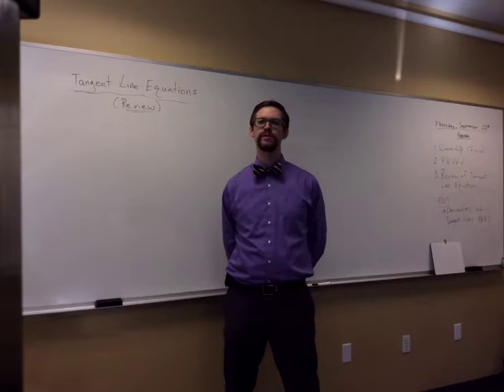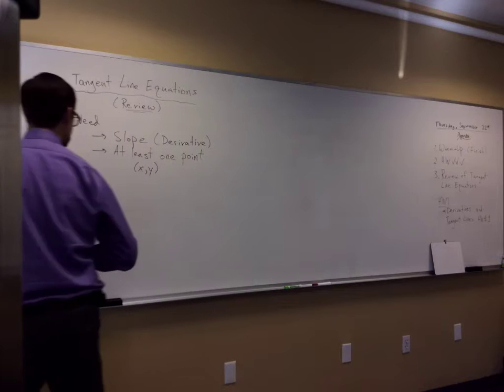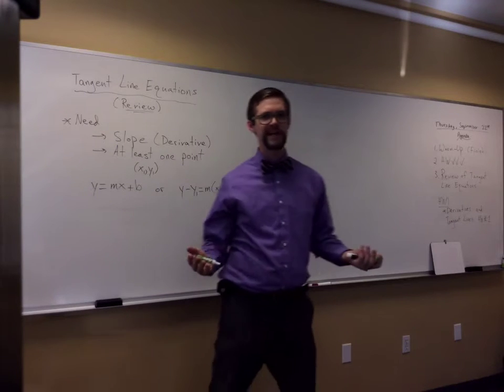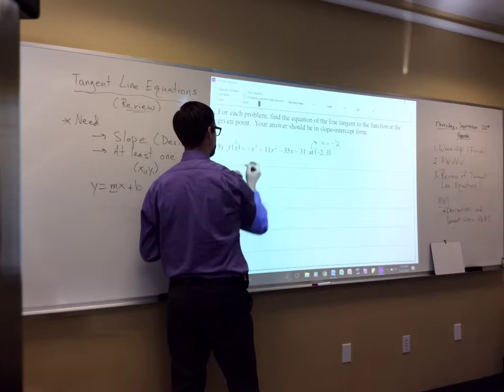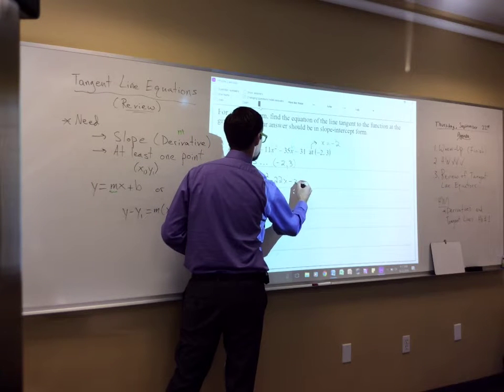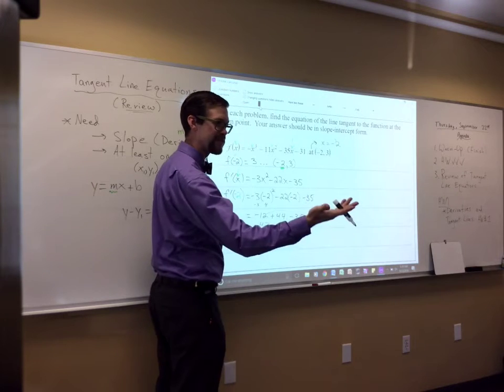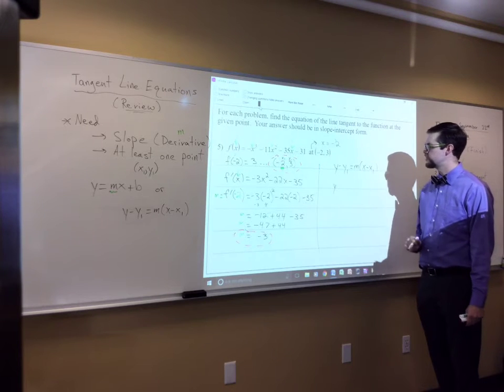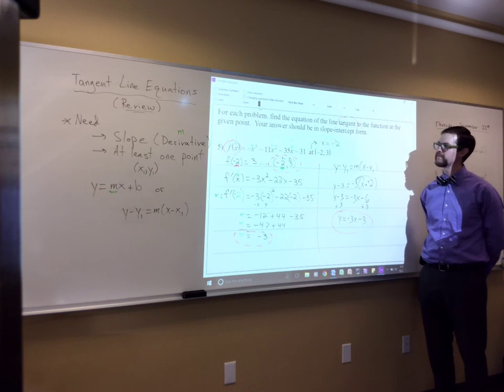Craig's Class: Equations for Tangent Lines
A quick review of finding the equation of a tangent line to a given function, at a given point.